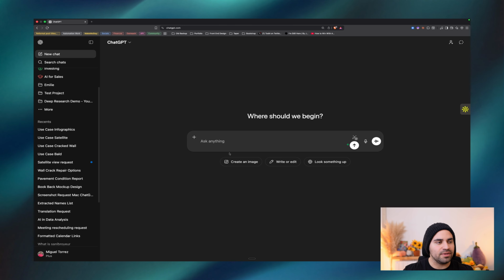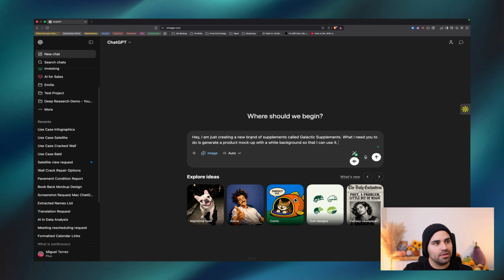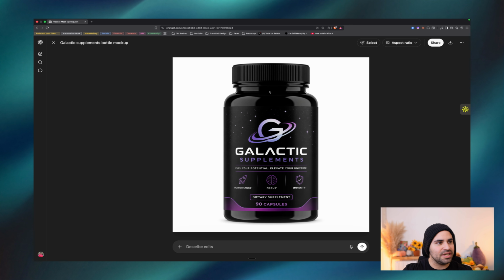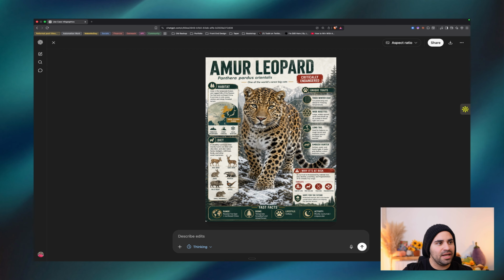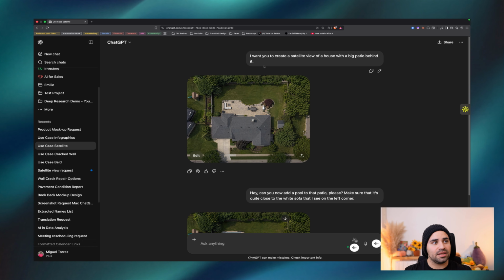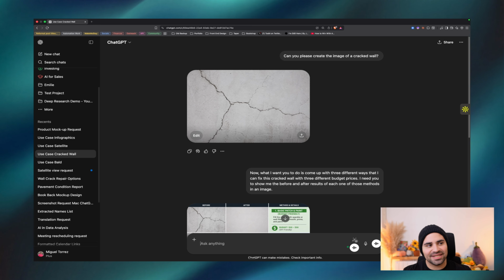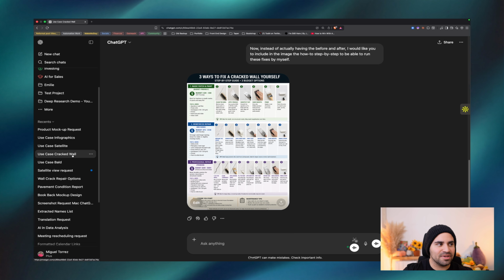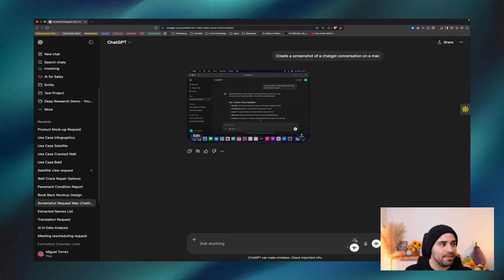Get Your Money's Worth from ChatGPT Images 2.0 (2026)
Explore ChatGPT image-generation examples for product mockups, infographics, and before-and-after business visuals. I show the prompts and outputs, then discuss possible uses for illustrated guides, progress timelines, and interface mockups.

⏱️ TIMESTAMPS:

0:00 Introduction
0:12 The rise of AI image generation (Nano Banana vs GPT Image Gen 2)
0:44 How to access image generation on ChatGPT
1:20 Use Case 1: Product mockups (Galactic Supplements)
2:48 Use Case 2: Infographic generation with thinking mode
4:15 Use Case 3: Before/after visualization (satellite view + pool)
5:12 Use Case 3b: Cracked wall repair with pricing tiers
5:42 Step-by-step DIY guide generation
6:12 Use Case 4: Medical progress timelines (hair transplants)
6:55 Bonus: UI screenshot generation
7:12 Closing thoughts on brick-and-mortar adoption

💬 DROP A COMMENT:

Which use case are you most excited about? Have you tried GPT Image Gen 2 yet? Let me know what you created!